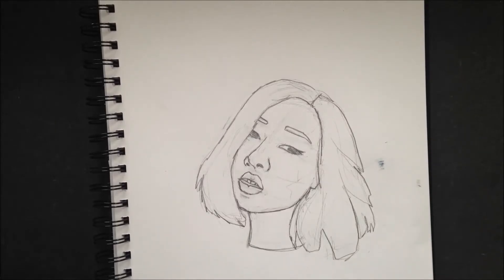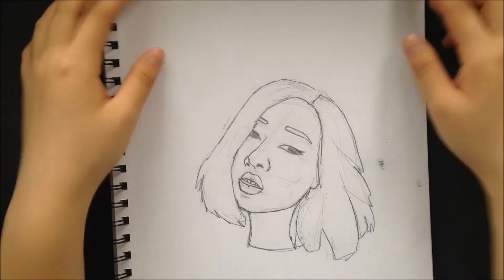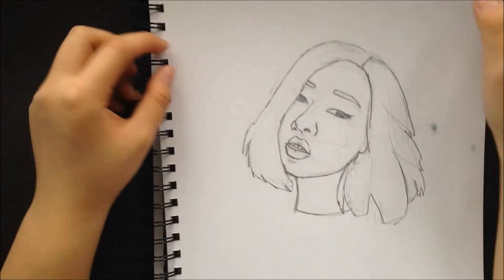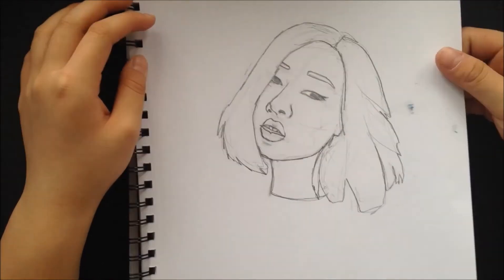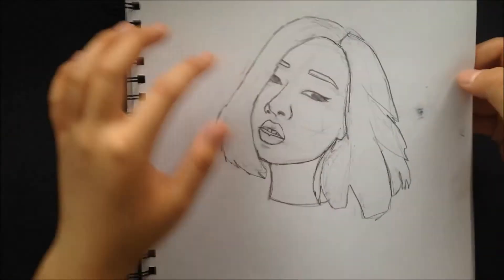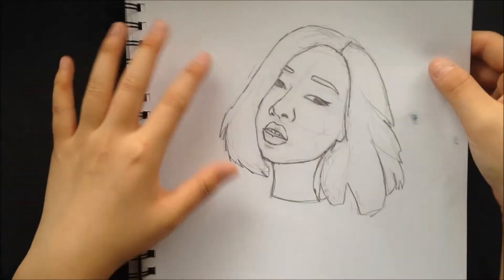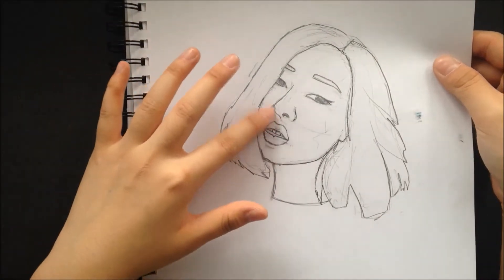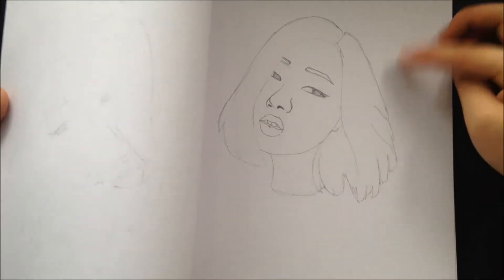WATCH ME DRAW iamkareno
hey guys, here's another video, yay! i was planning to do another portrait, and i was like "hmm i haven't made a video in a while so why not film it?" :)

amazing music: "End Fight" by Sanixels